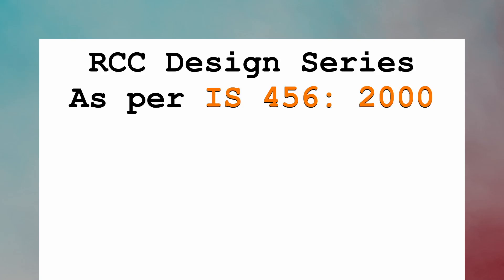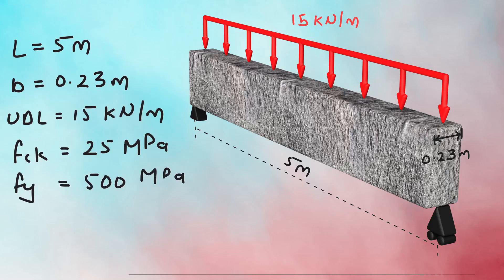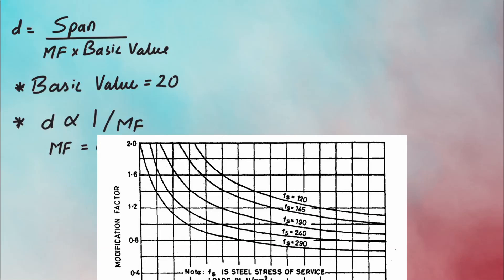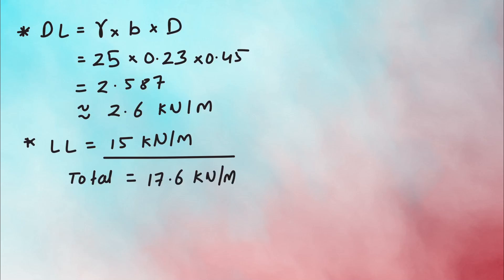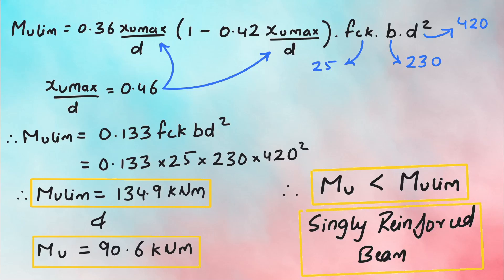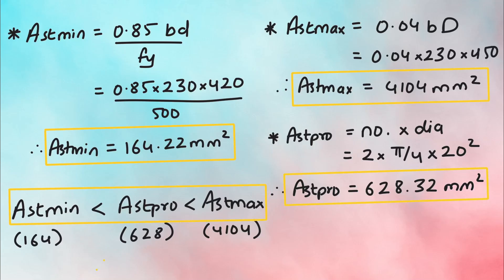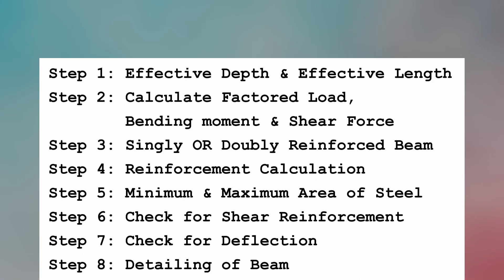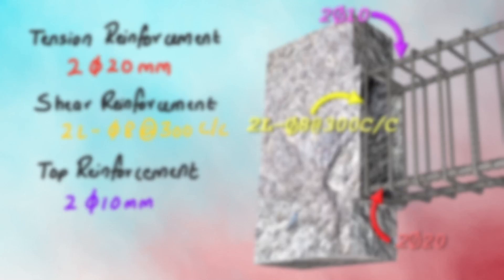Design of Singly Reinforced Beam | IS 456: 2000 | LSM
Design of Singly Reinforced Beam is Part 3 of RCC Design series.
This video talks about the design procedure and checks to be followed when designing a Singly reinforced RCC beam.

Timestamps:
00:00 - Introduction
00:56 - Step 1: Eff. Depth & Eff. Length
02:45 - Step 2: Factored Load, Bending Moment & Shear Force
03:46 - Step 3: Singly OR Doubly Reinforced Beam
04:37 - Step 4: Reinforcement Calculation
05:07 - Step 5: Min & Max Area of Steel
05:58 - Step 6: Check for Shear Reinforcement
08:49 - Step 7: Check for Deflection
10:08 - Step 8: Detailing of Beam